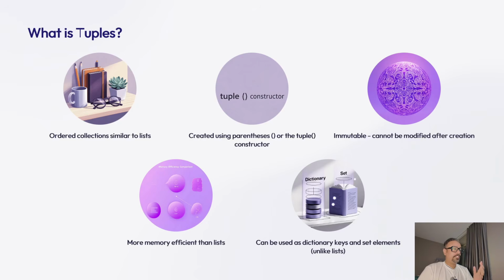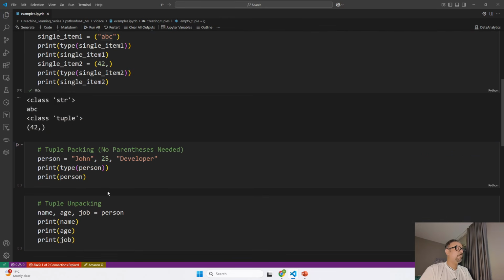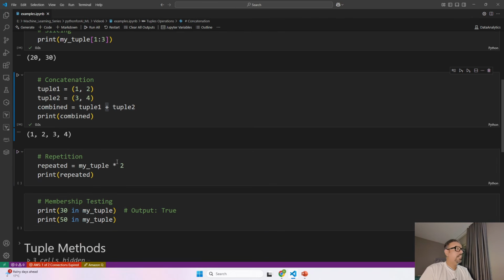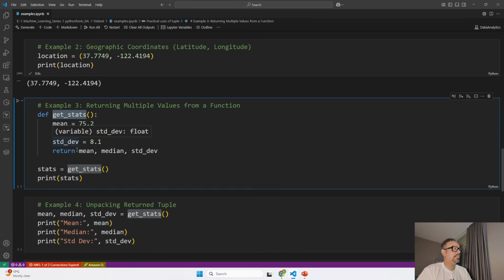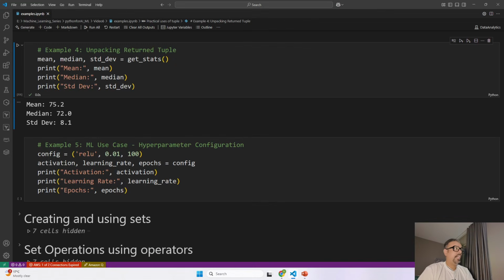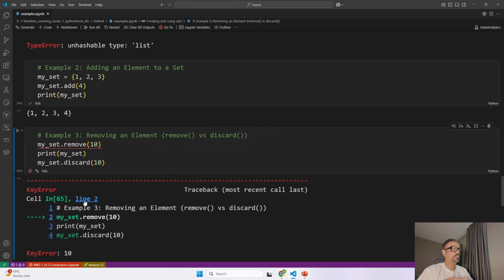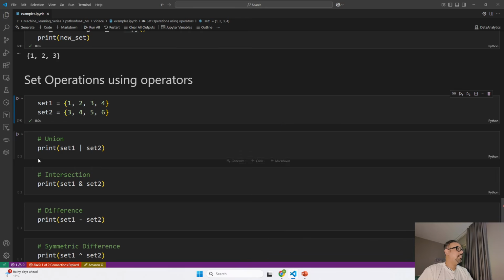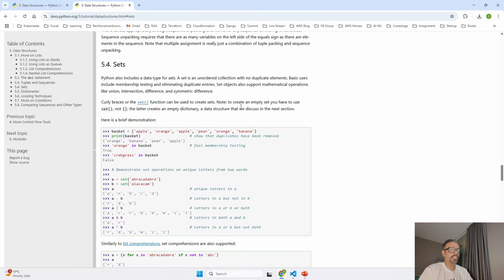Tuples and Sets in Python | Python Essentials for AI/ML Engineers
Unlock the power of Python's tuples and sets in this beginner-friendly tutorial from the Python for Machine Learning & AI Engineers series.

📌 What you'll learn:
✅ How to create and use tuples and sets
✅ Tuple operations like packing, unpacking, slicing, and methods
✅ Set operations: union, intersection, difference & more
✅ Real-world use cases like data deduplication, immutability, and memory optimization

📢 Comment saying 'Tuple & Sets Mode - ON' — I want to know who's coding along.
🏁 Timestamp:
00:00 Introduction
00:39 What is tuple
01:20 Creating and using tuples
05:46 Tuple operations an methods
10:41 Practical use cases of tuples
13:47 Introduction to sets
15:00 Creating and using sets
22:19 Sets operations and methods
27:11 Official documentation.